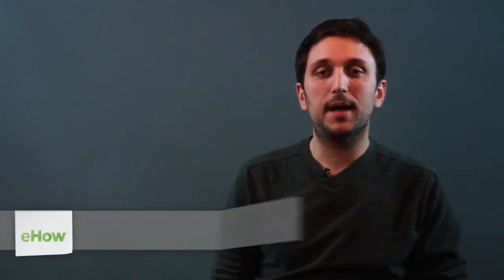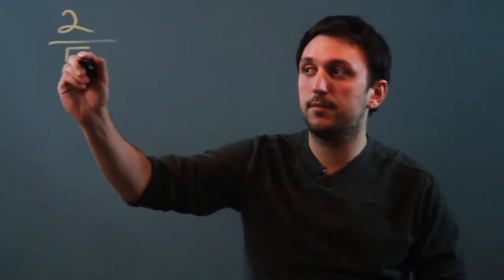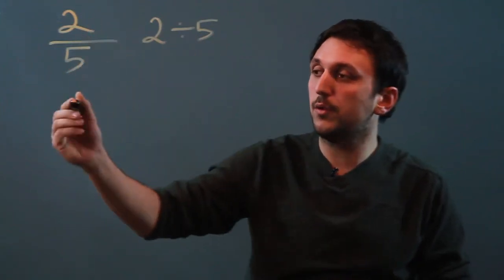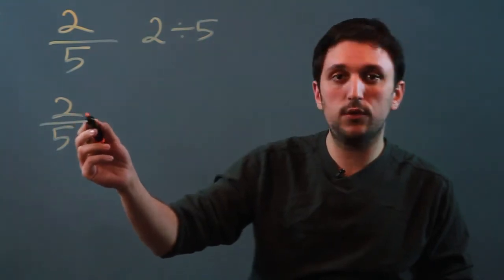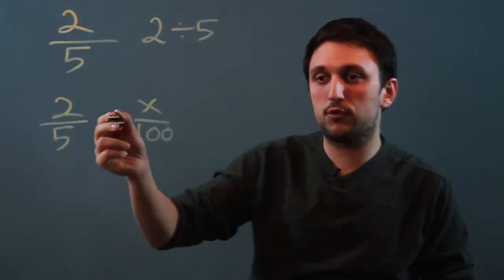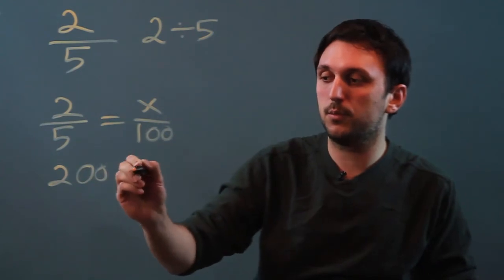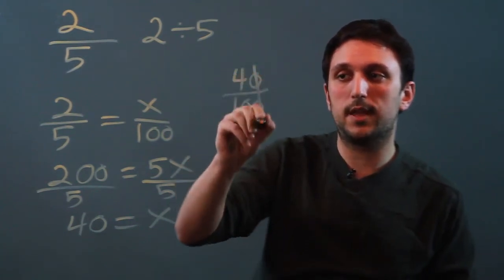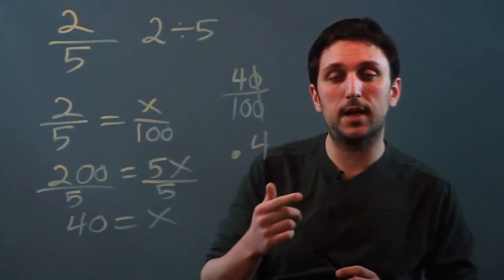How to Work With Small Numbers Divided by a Bigger Number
How to Work With Small Numbers Divided by a Bigger Number. Part of the series: Number Help. Small numbers divided by a bigger number requires you to keep a few things in mind. Work with small numbers divided by a bigger number with help from a high school math tutor in this free video clip.